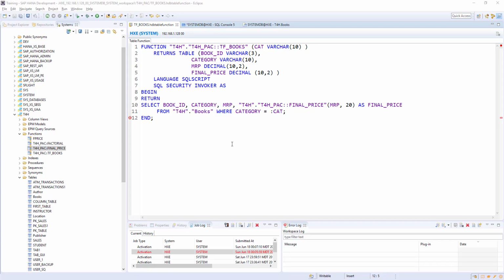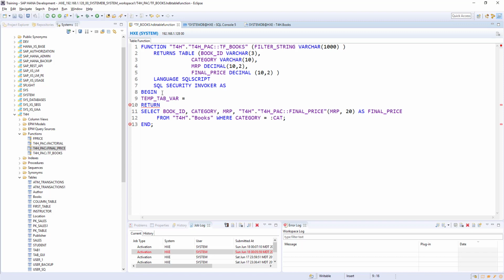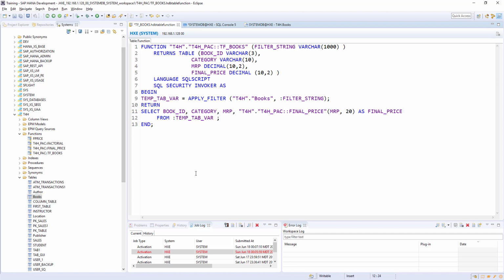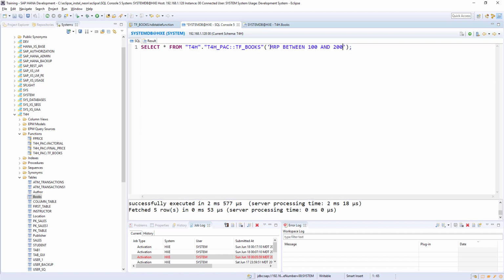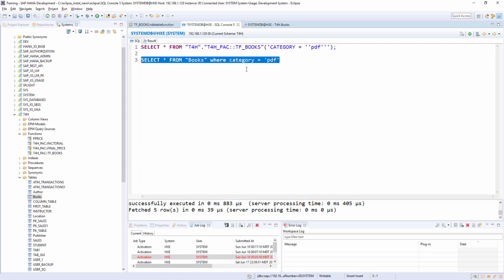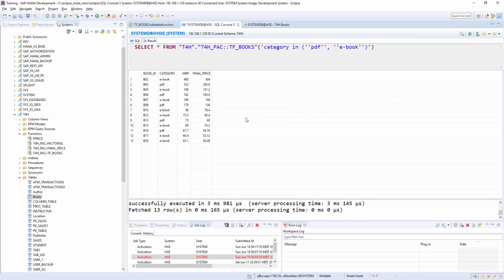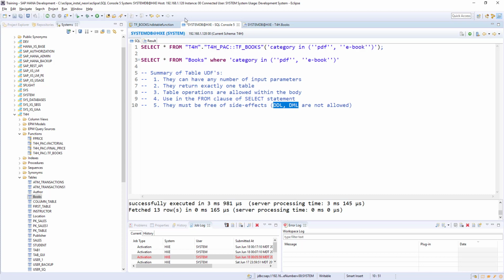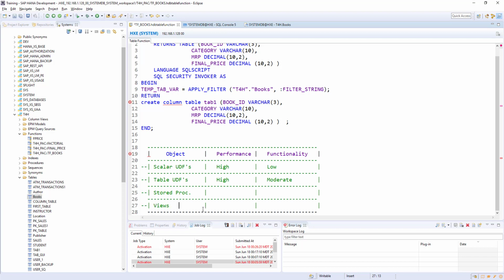51 Dynamic filter Table Function